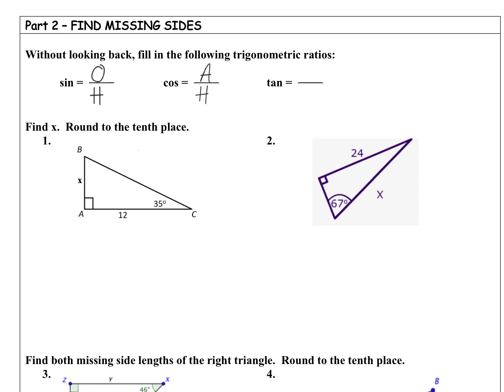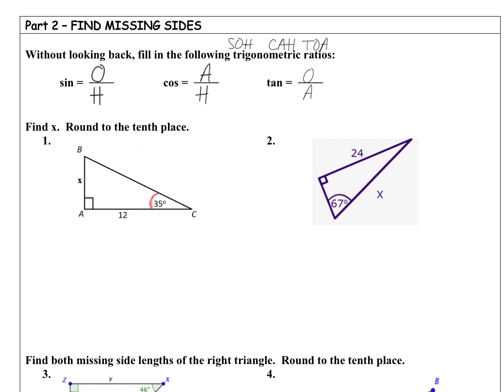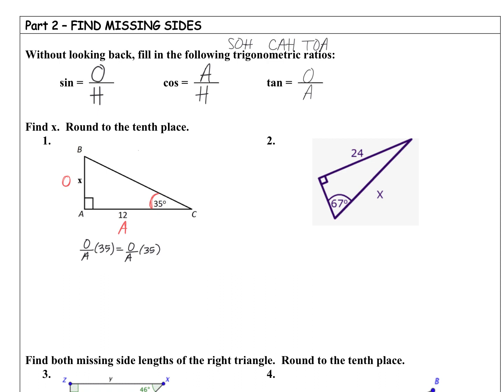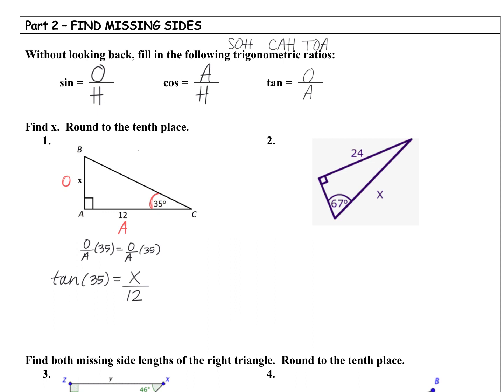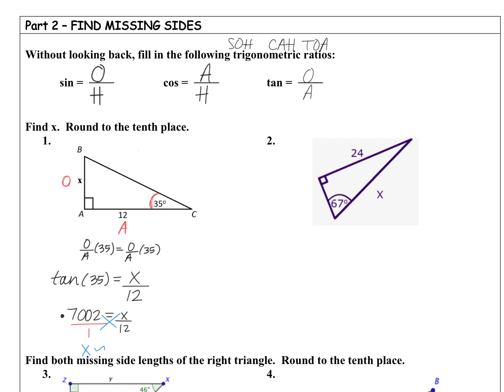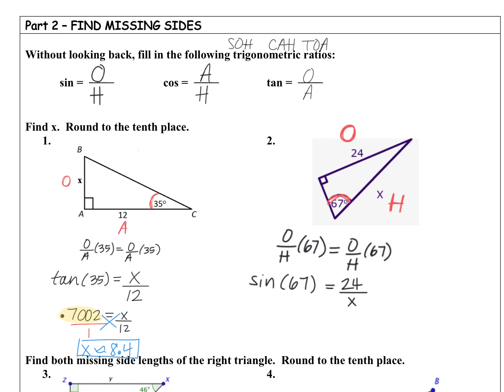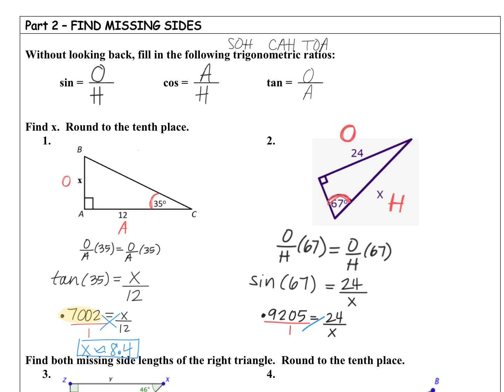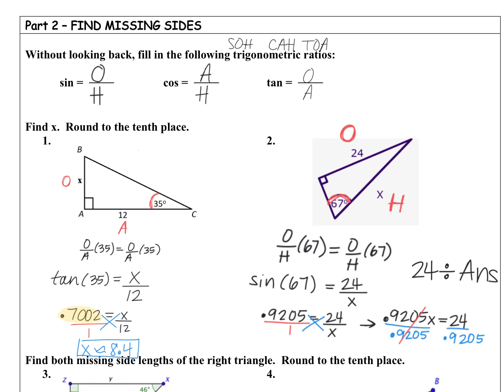Geo Concept 22A (part 2) Solve for Missing Side Notes